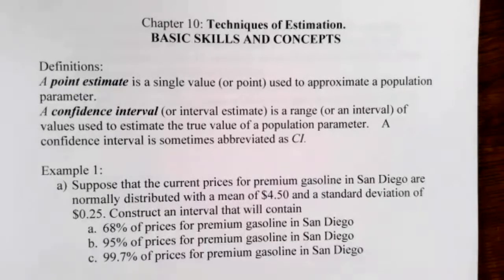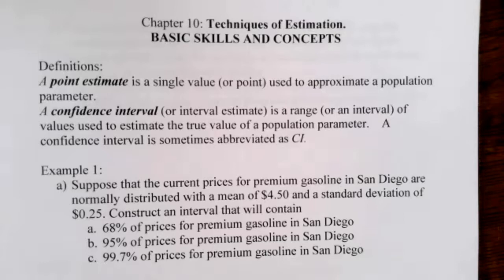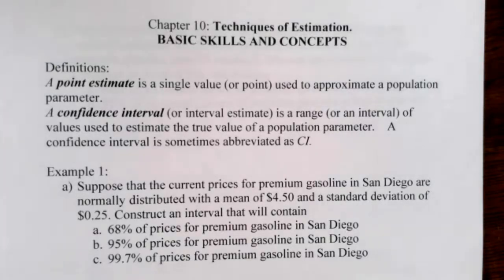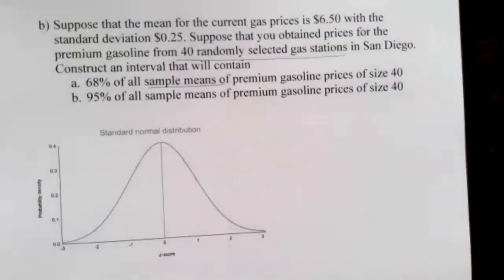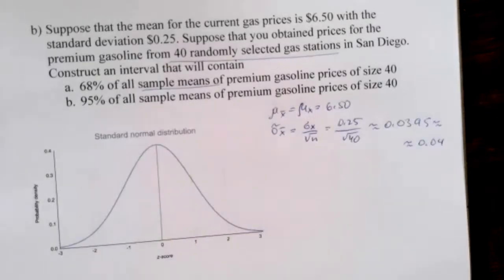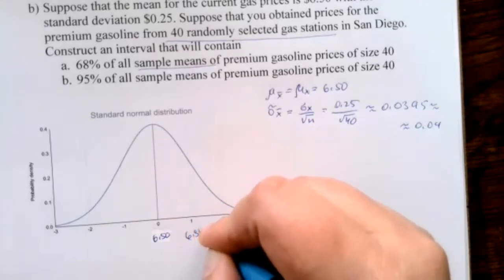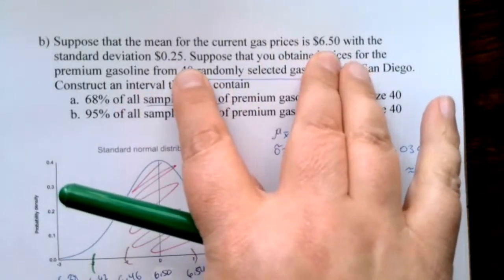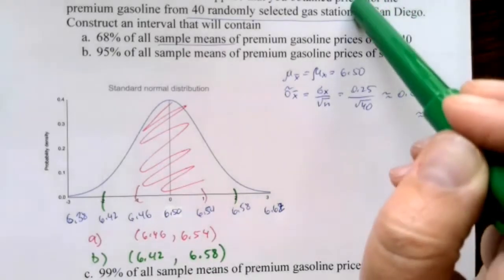1001 Groundwork for estimating parameters